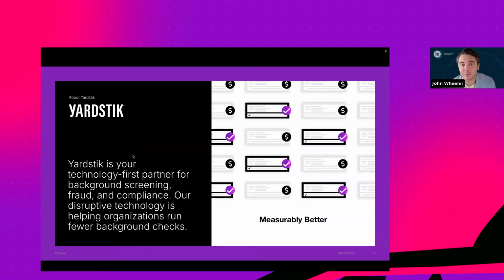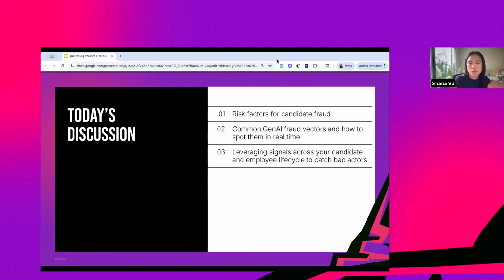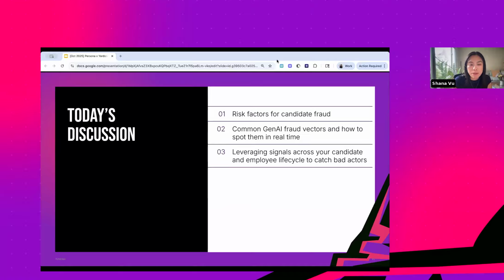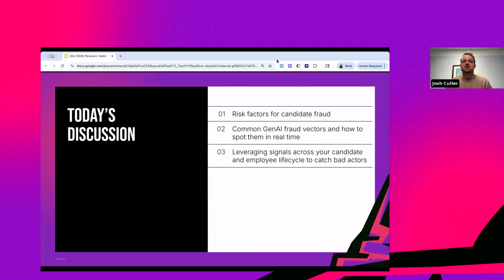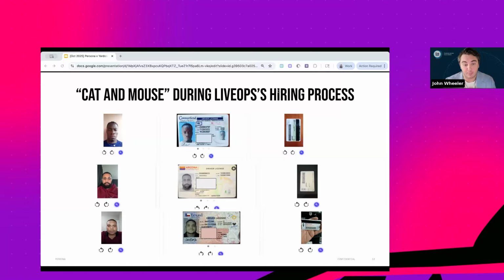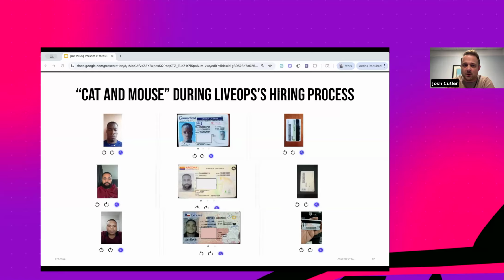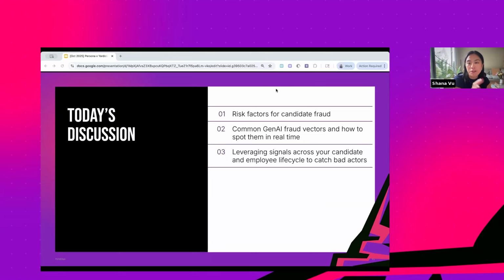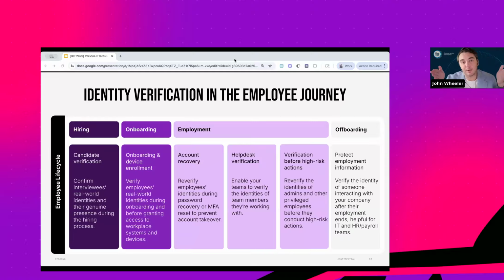How Fake Hires Create Real Risk for High Volume Hiring Companies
Gartner predicts that by 2028, 25% of job applicants will be fake, with even higher rates expected in online marketplaces and staffing agencies. Candidate fraud is scaling faster than most companies can keep up.

Speakers:
- Josh Cutler, CTO at Yardstik
- John Wheeler, Enterprise Architect at Liveops
- Shana Vu, Product Lead at Persona

They’ll explore the latest trends in AI-driven job scams, including real-world examples of fraud, the tools bad actors are using, and what’s at stake for employers.